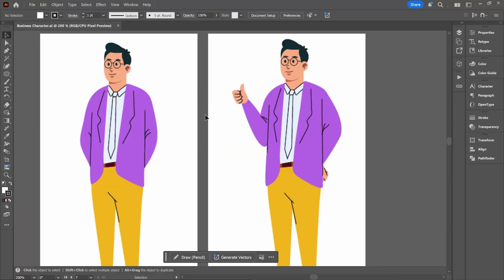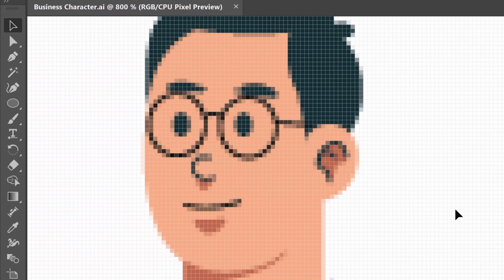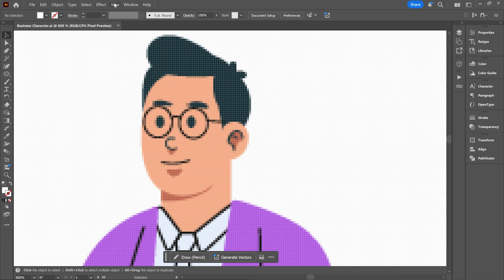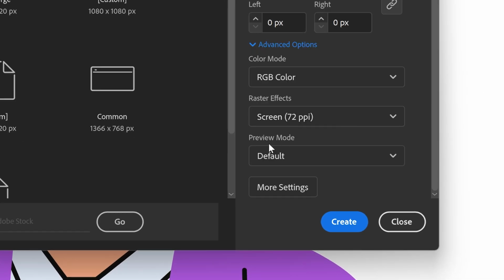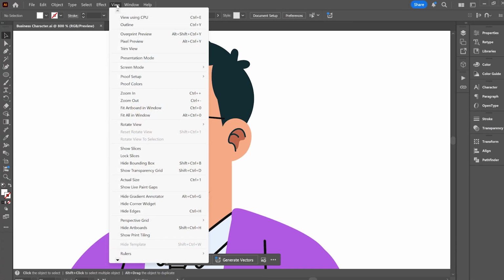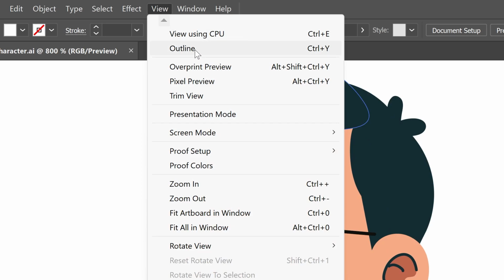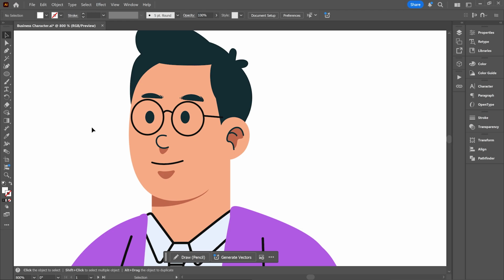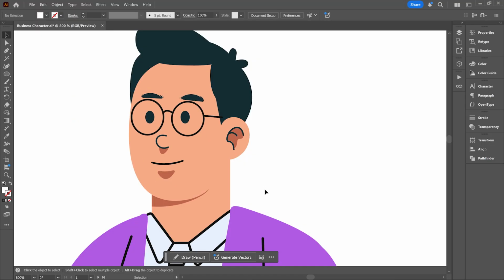Blurry / Pixelated Vector Shapes and Text (SOLVED!) | Adobe Illustrator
Problem: you're working with vector shapes and text in Illustrator, but they all look blurry and pixelated.

Solution: watch this video :)